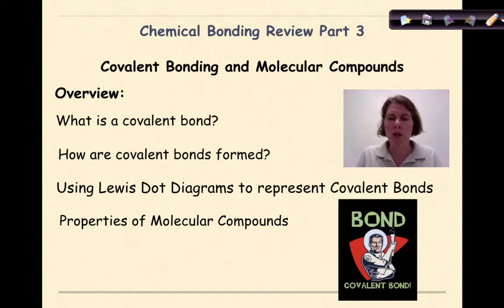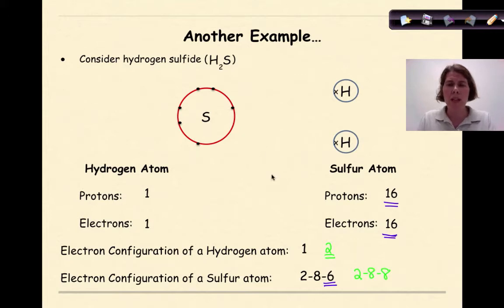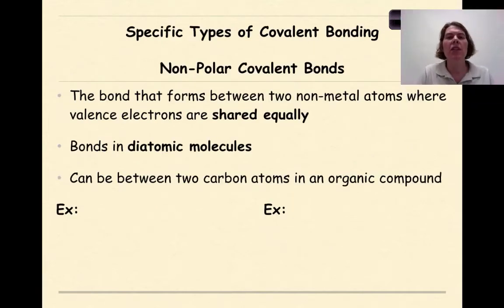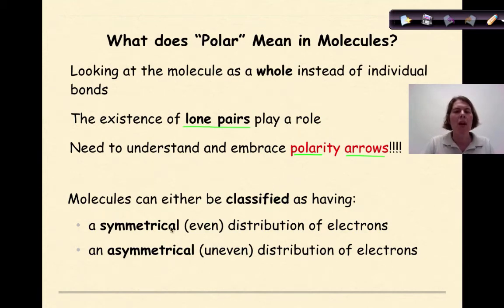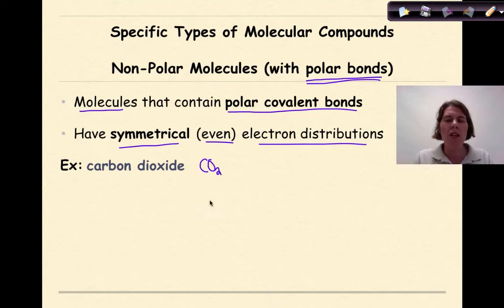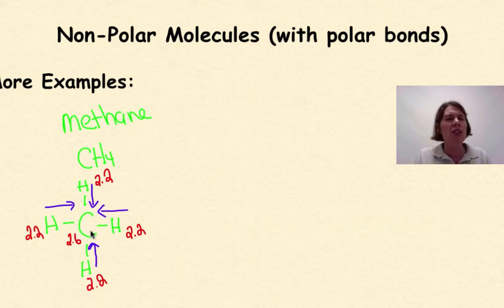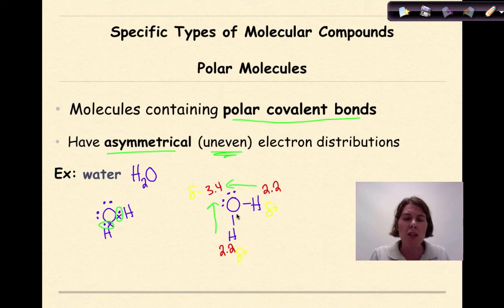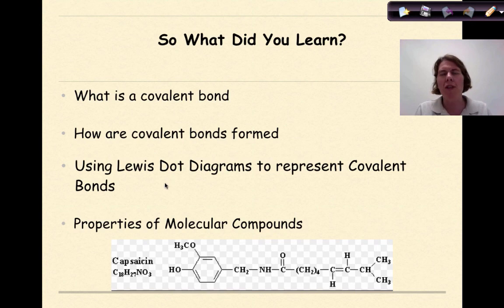Regents Chemistry Chemical Bonding Review Part 3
This session reviews the concepts of covalent bonding and the properties of molecular compounds. Of particular importance is the difference between polar versus non polar bonds and polar versus non polar molecules